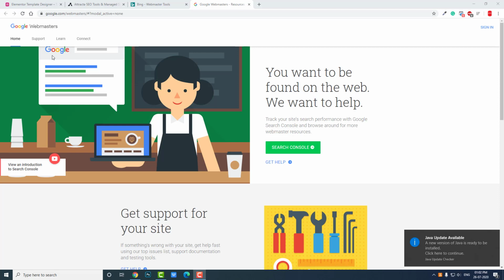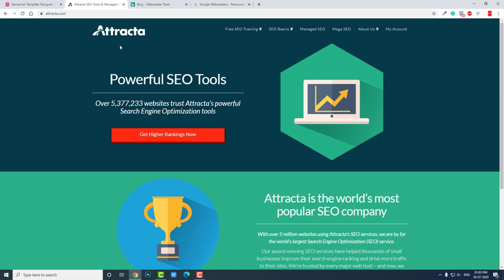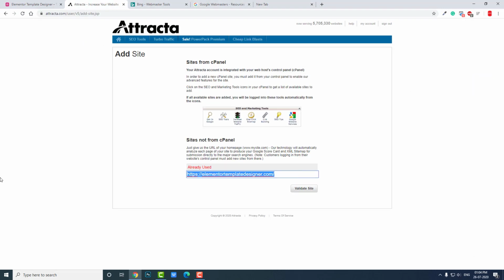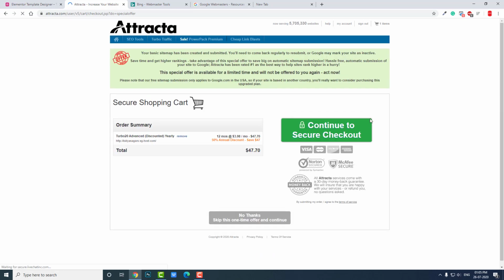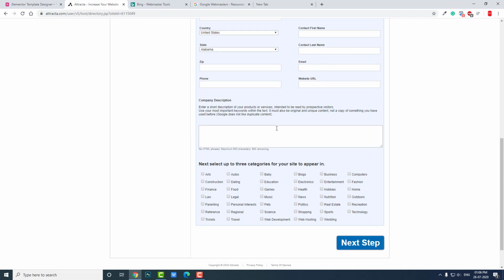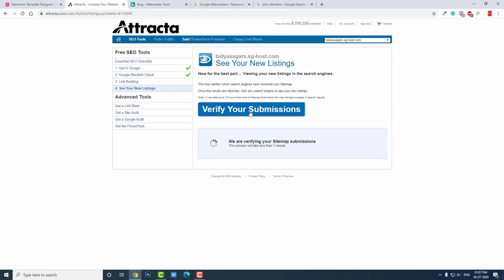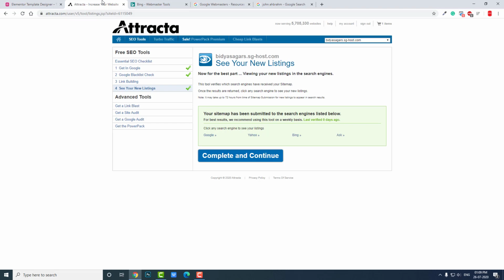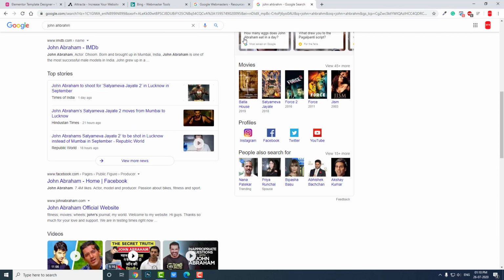Search Engine Submission - FREE SEO TOOLS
is the best free platform for submitting your website url to major search engines.
It is a major step for Search Engine Optimization.